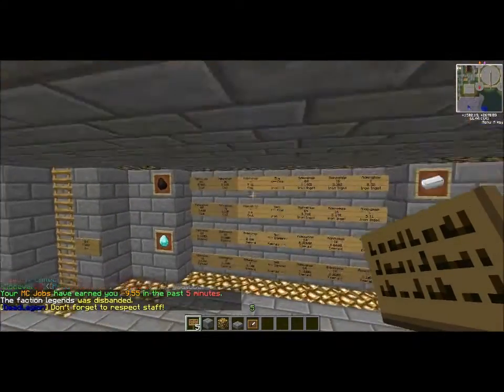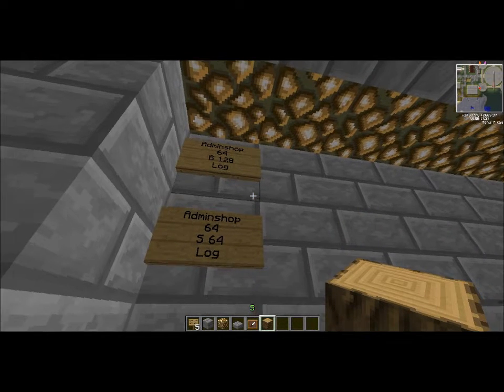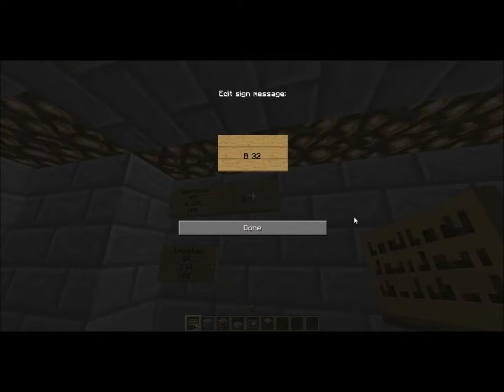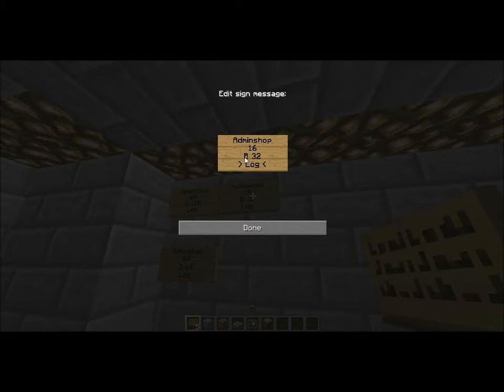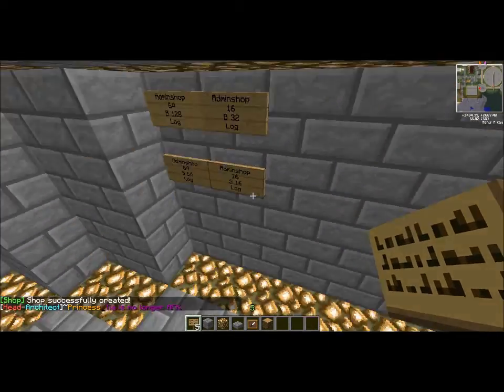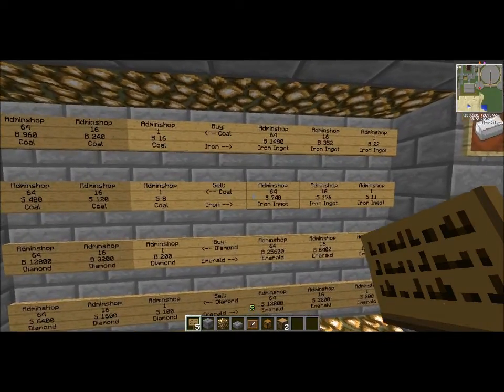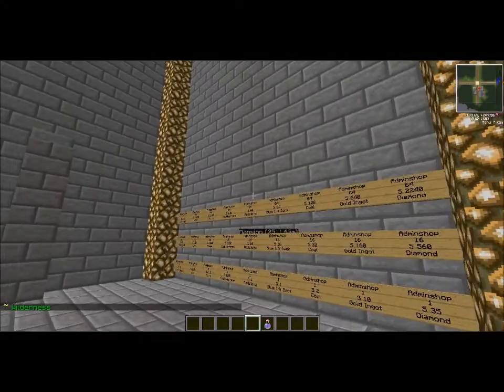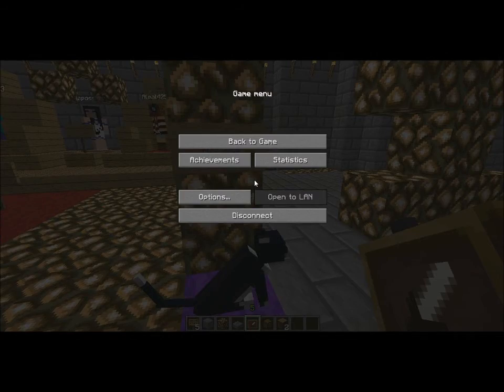Bukkit Plugin Tutorials: ChestShop 1.5.2 & 1.6.1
If you had trouble understanding or video didn't load here is a written tutorial:

First line is if it's going to be an Adminshop for things such as spawn, if not, leave blank.
Second line is how many items per times clicked. Ex. If it was 64, every time I would get 64 of the item.
Third line is if buying or selling and how much. Ex. B 1.25        The customer would be BUYING for $1.25. If it was S 1.25     it would be the customer selling to you and you would be paying $1.25 each time.
Fourth Line is the item.

Ex.              Adminshop
                        64
                     B 1.25
                  Cobblestone

Tell your friends about how awesome I am! :) And in the comments tell me if you think I should do a Let's Play on my fav server.